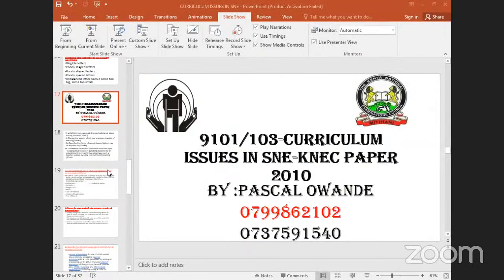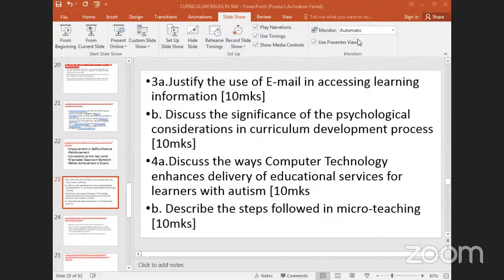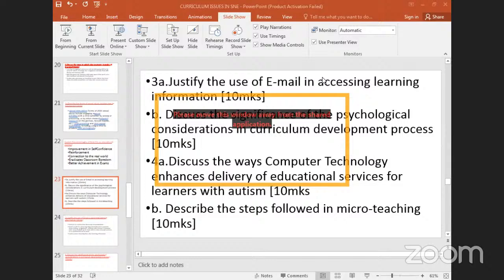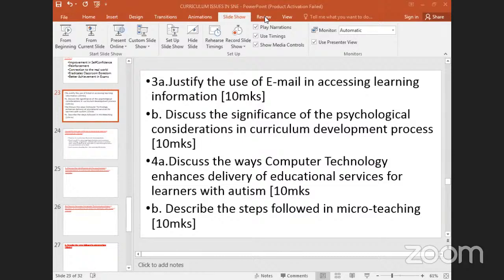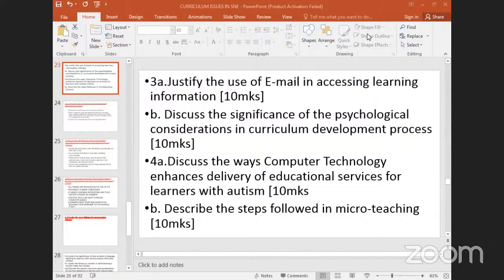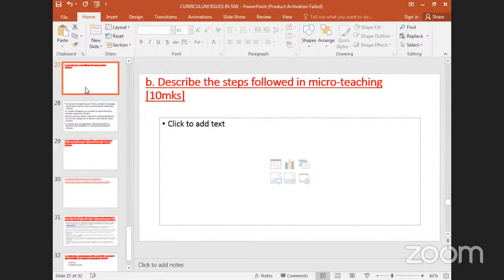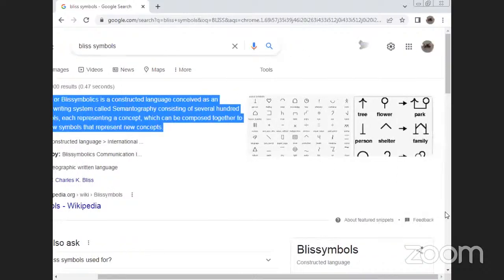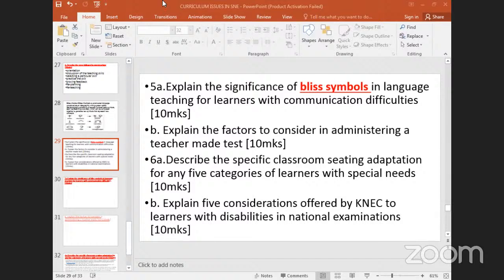CURRICULUM ISSUES IN SNE